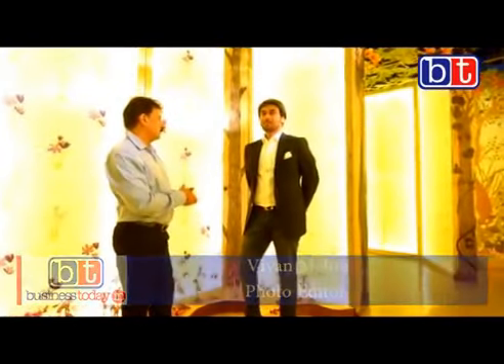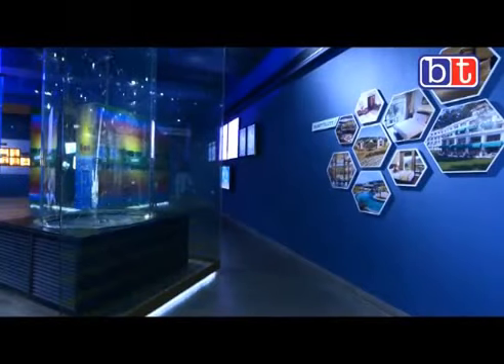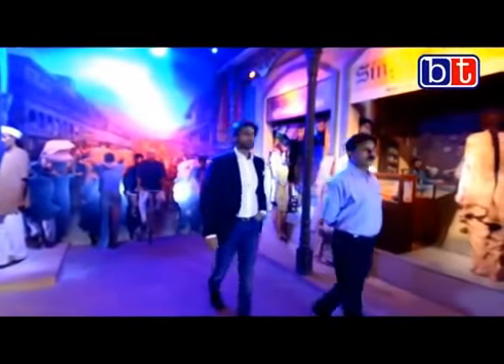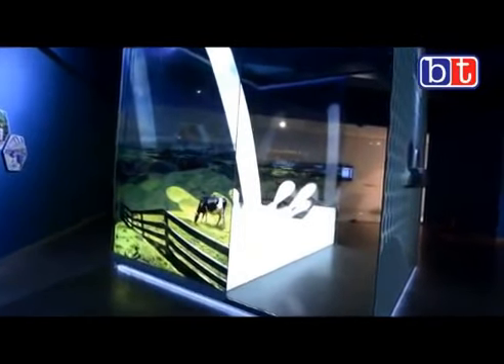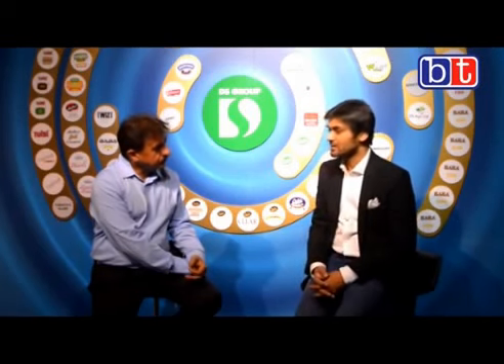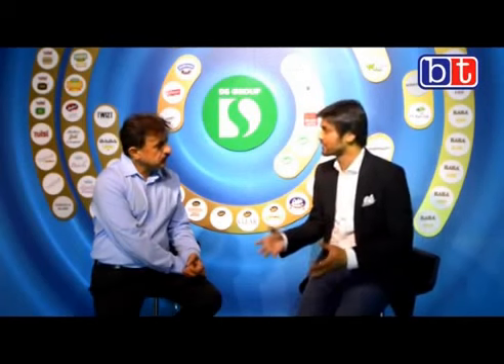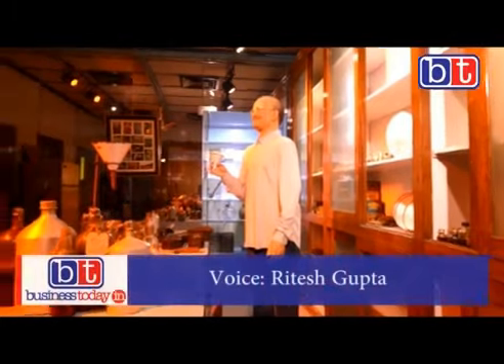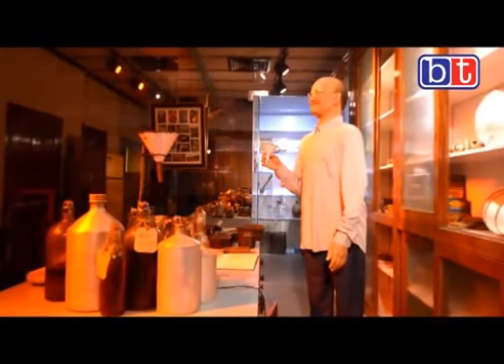DS Group looks at expanding into FMCG as a core category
Ritesh Gupta, director of the Rs 6,500-crore DS Group, takes Business Today on a tour of the group's corporate museum, and explains the company's future business strategy.